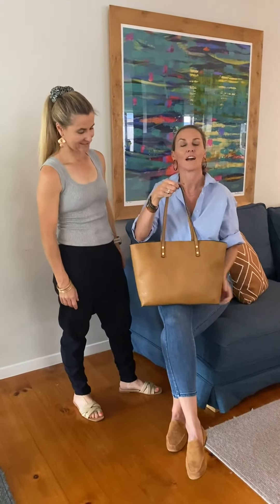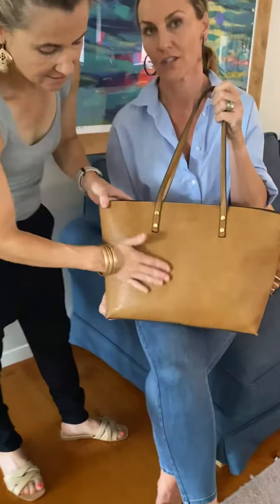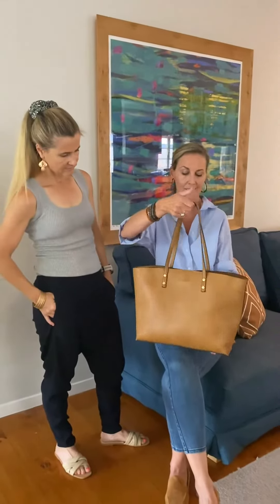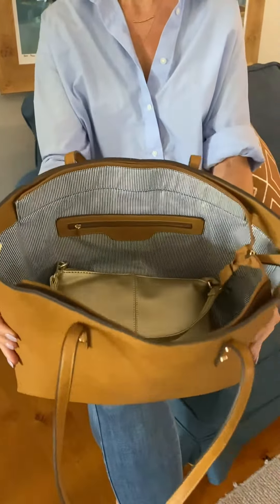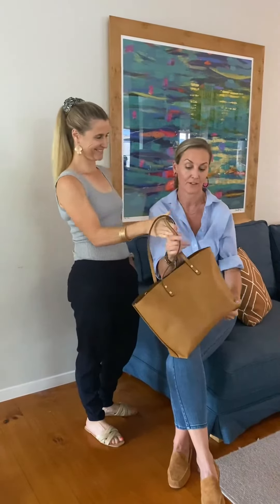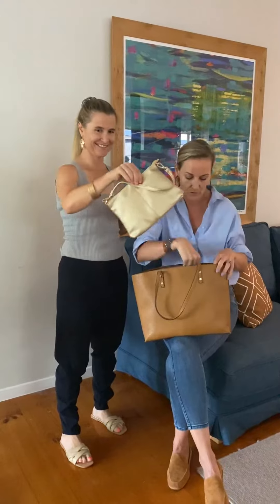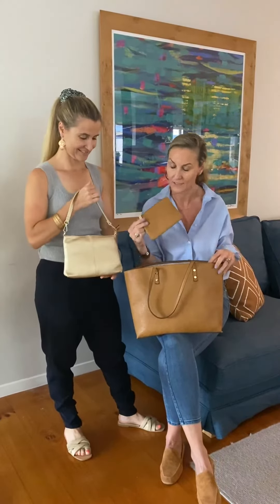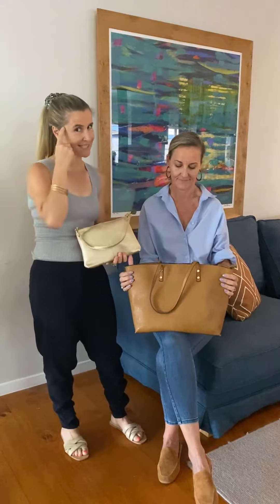Louenhide Riley Trio Tote Bag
Watch Heidi & Lou talk about their staple everyday handbag from our latest collection 'Promenade' - The Riley Trio handbag. This top handle handbag features three small internal bags that will help keep you organised. Feel luxe and invest in this quality, soft, and structured classic Louenhide handbag. Spacious and practical, this bag is the perfect size for everyday use. Sling comfortably over your shoulder and go!